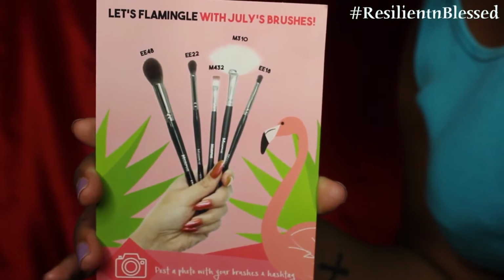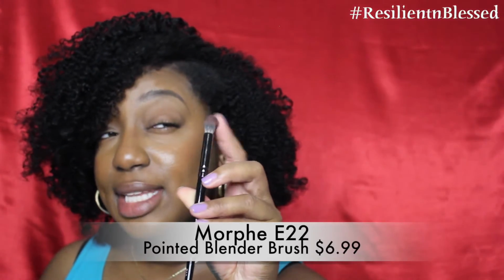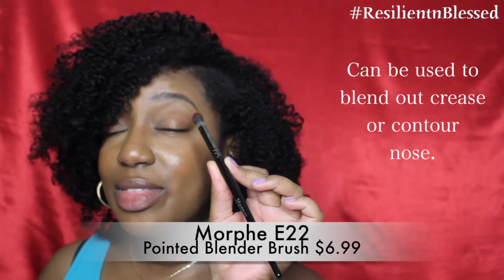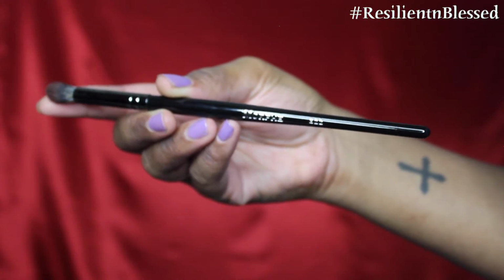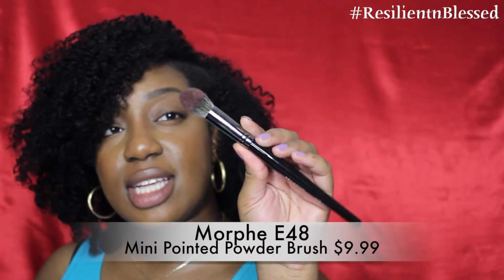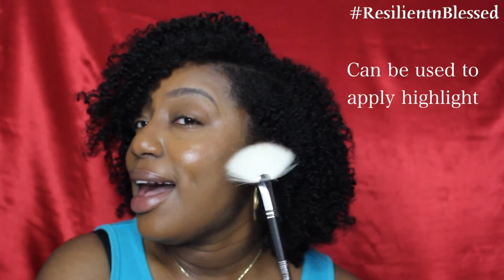♥July 2016 | Morphe Brush Club Unboxing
Hey loves, so I back with new makeup brushes. I got a few brushes from the MorpheMe LiveGlam monthly subscription box. Want to see what I got for July?

★★Do you have a request for a tutorial or review?★★

INSTAGRAM ➜ (ResnBlesInspired when you use one of my tutorials so I can see it!)

PERISCOPE➜RESILIENTNBLES1

❤PRODUCTS MENTIONED❤

MorpheMe BRUSHES: ▼
➨Morphe E18 Detail Crease Brush $6.99
➨Morphe M432 Flat liner definer Brush $3.99
➨Morphe E22 Pointed Blender Brush $6.99
➨Morphe E48 Mini Pointed Powder Brush $9.99
➨Morphe M310 Fan Brush $4.99

▻Never shop online without EBATES. Get cash back

♬ Music ♫:Nekozilla- Different Heaven

✝Psalms 91
✝Matthew 19:26

                                        ✝ResilientnBlessed✝♥♥